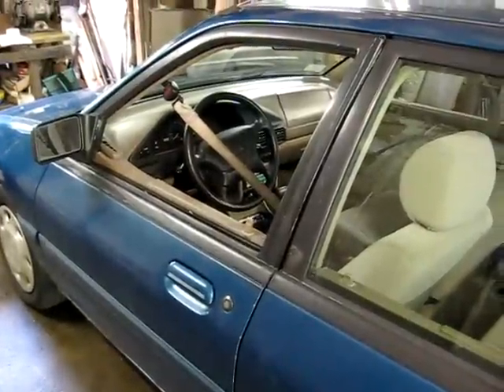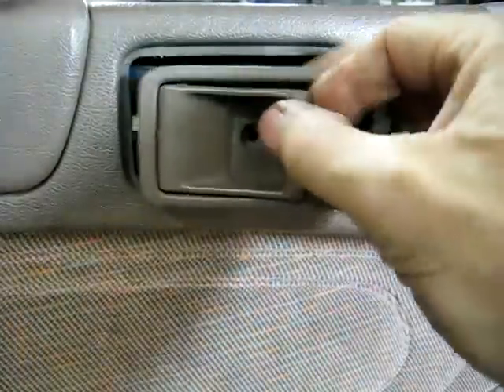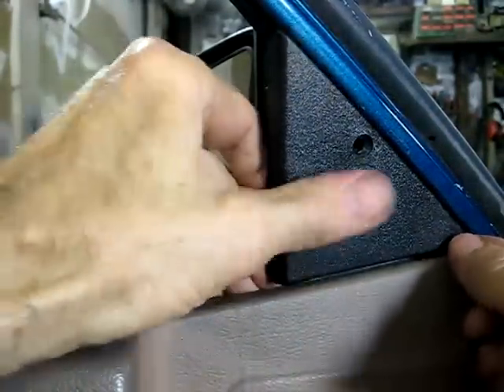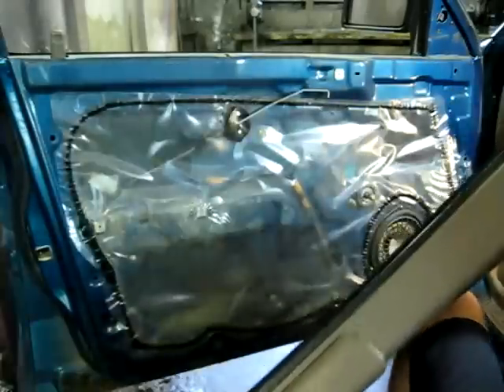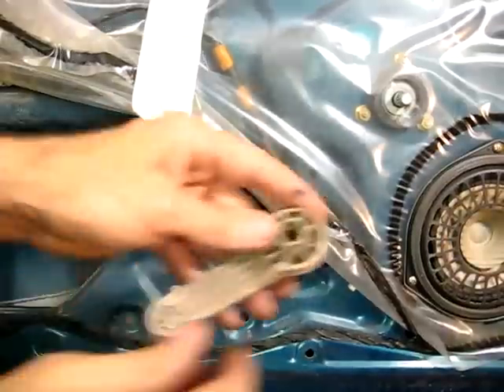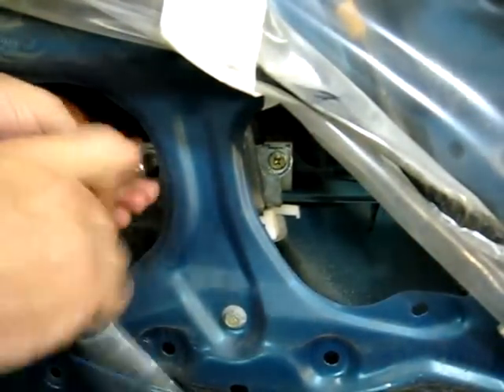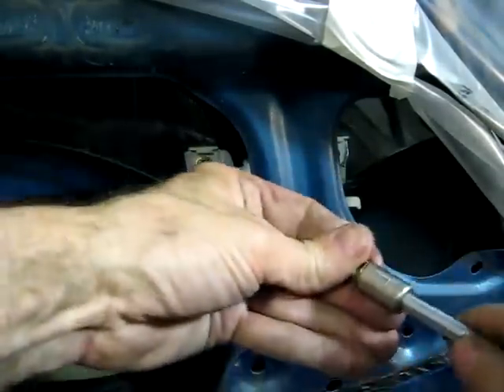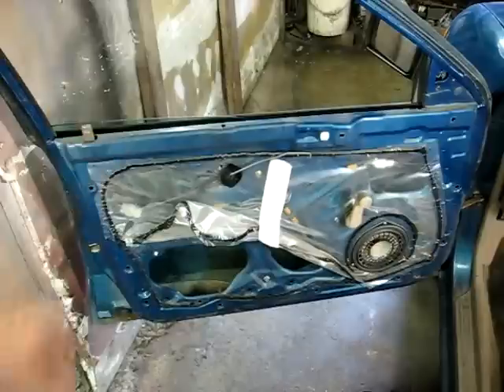Door Glass Replacement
Door Glass Replacement Ford Escort Tracer